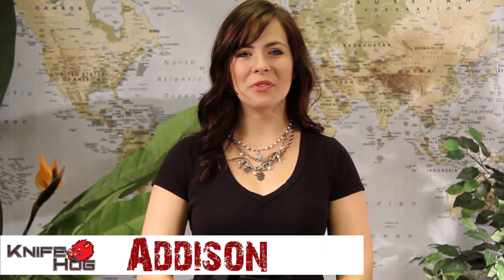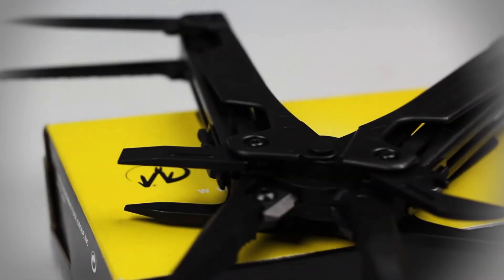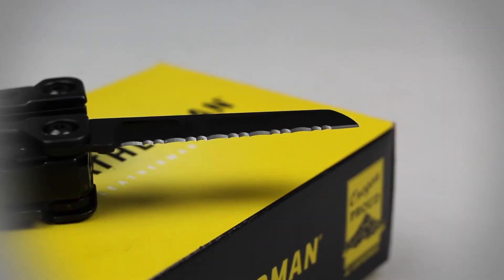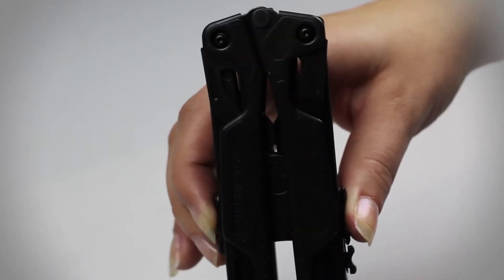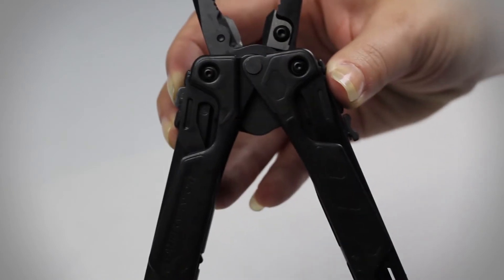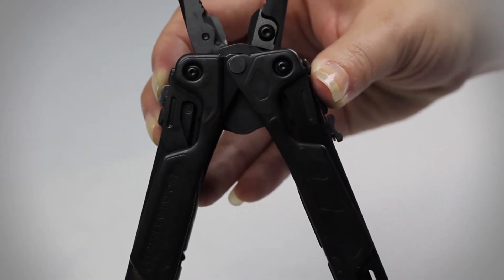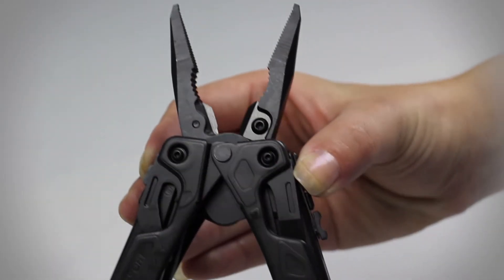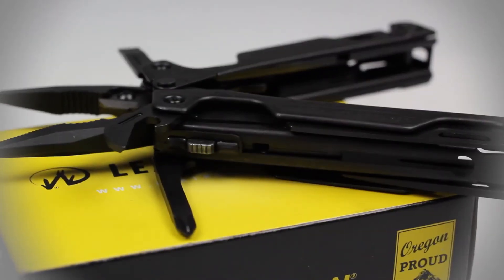Leatherman OHT Review | KnifeHog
Knifehog's Addison reviews the Leatherman OHT multi-tool. See what she has to say about this heavy duty tool.

Hey guys, welcome back to Knifehog.com! Addison here and today I'll be reviewing the ultimate multi tool: the Leatherman OHT multi-tool model 831540.
The OHT in this multi-tool's title stands for "One Handed Tool", which is exactly what Leatherman set out to make with this one of a kind design. This tool has a closed length of 4.5" and weighs 9.9 ounces, so it may be a bit too heavy to be considered an EDC tool. The OHT features 16 tools that can all be deployed with one hand! To name a few, there is a strap cutter, which can be used to cut things like paracord and seat belt straps, an Oxygen tank wrench and a cleaning rod attachment. Given the caliber of some of the tools in its construction, the OHT's utility is really aimed more toward military and law enforcement personnel, but could of course be used by anyone in need of a powerful multi-tool. Other tools in the OHT's construction are a plain and combo edged knife, which are both constructed of 420HC stainless steel, a pair of replaceable wire cutters constructed of 154CM stainless steel, needlenose pliers and a saw. This multi-tool also features imprinted handle scales for quick tool identification. These imprints virtually eliminate the need to actually open the tool just to figure out which one you need. A black sheath also comes included with this multi-tool and is M.O.L.L.E compatible.
Overall, the Leatherman OHT is the perfect multi-tool. It's loaded with life saving features, a small yet powerful plain and combo edge knife and other tools with serious military applications. On top of all this, the entire constructed can be operated with one hand. Given the versatility and strength of the OHT, there is not one bad thing I have to say about this multi-tool and highly recommend it to anyone looking for a heavy duty tool in a compact size.
We here at Knifehog give this multi-tool a perfect score of 5 out of 5 stars.
Comment in the section below and tell us what you think about this multi-tool.